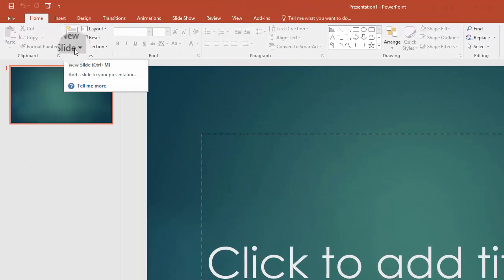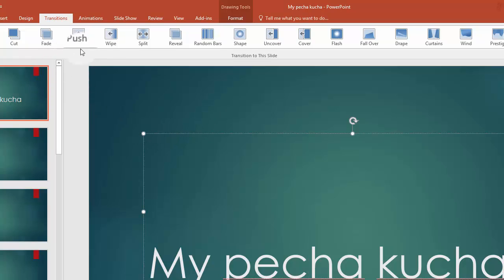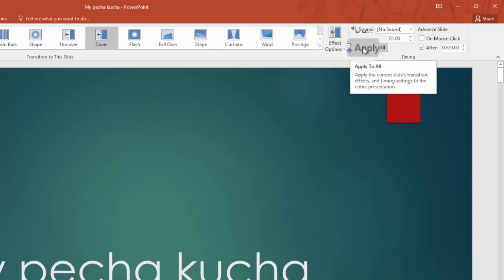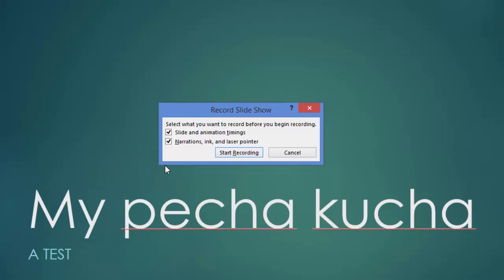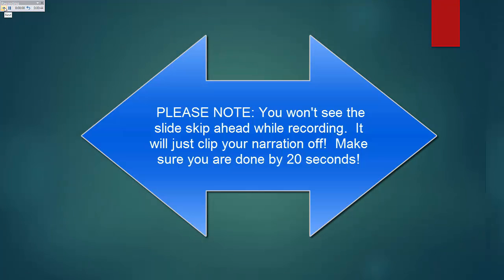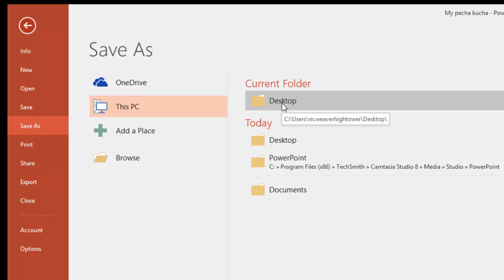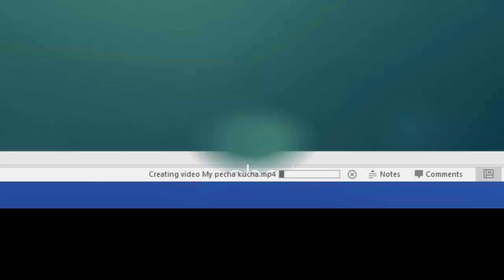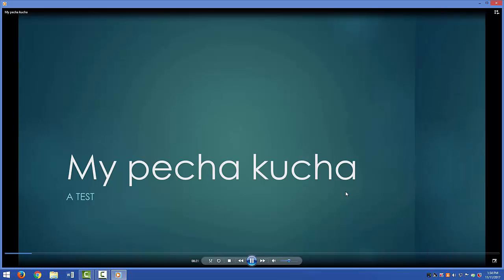Making a Pecha Kucha on PC with PowerPoint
This video shows you how to make a pecha kucha with PowerPoint 2016 for Windows PCs.  It includes how to set the timing, how to record in PowerPoint, and how to convert the slideshow into a movie.